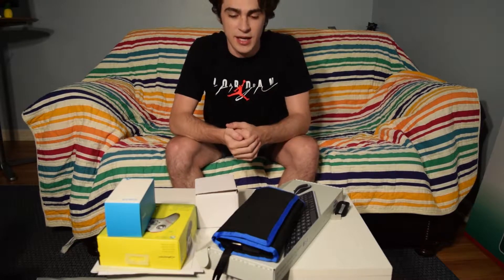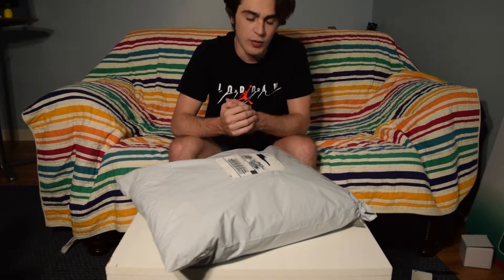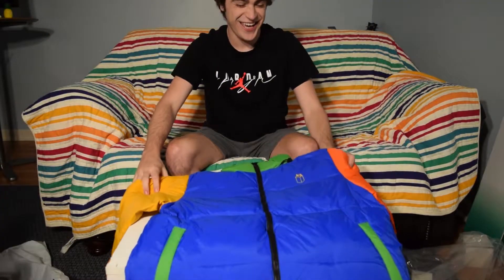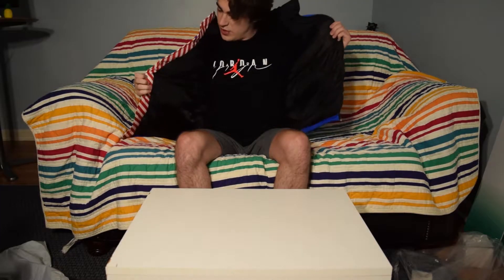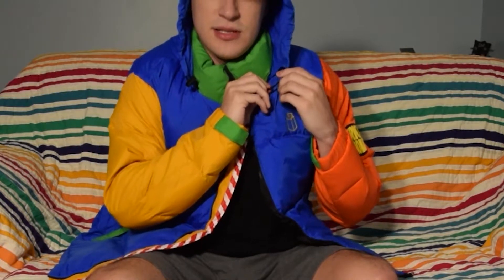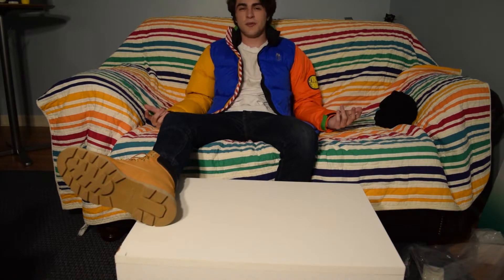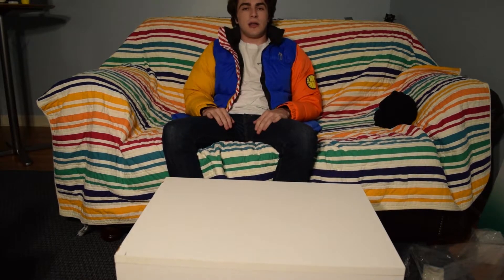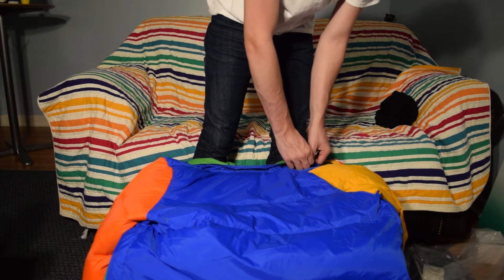The Most *EXPENSIVE* Item in my Closet.... (Unboxing)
It's been a while! Just started school so I'm trying to develop a better schedule! Lemme know what you think about the jacket! :)